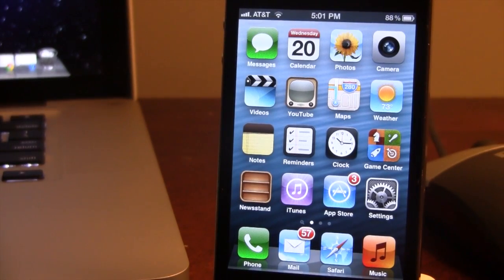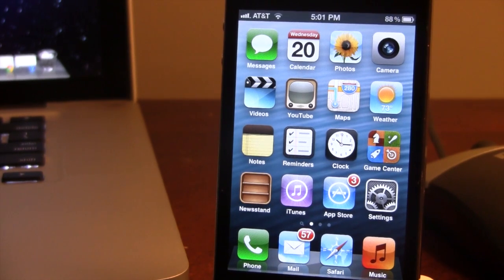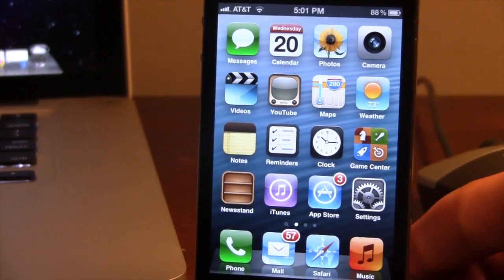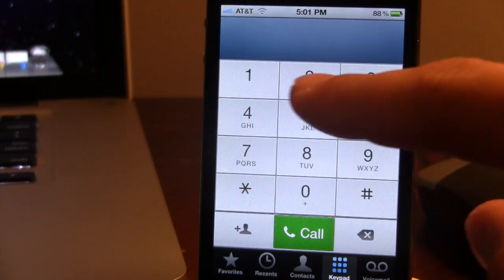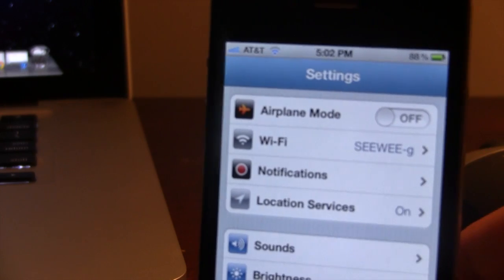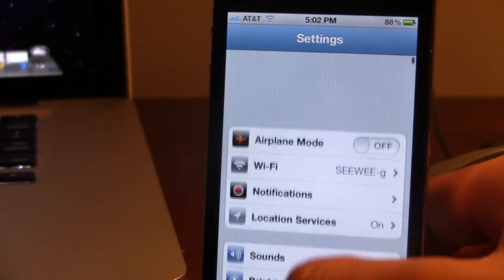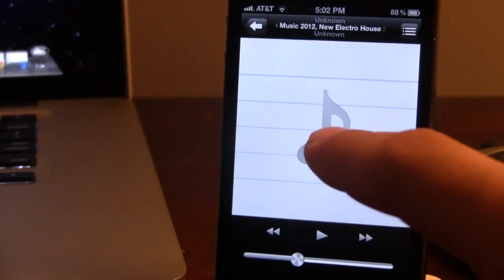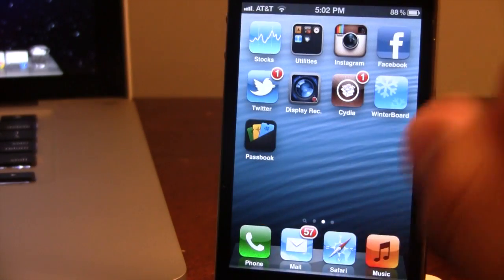iOS 6 Theme - iOS 6 UI Features on iOS 5 (Winterboard Theme)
iOS 6 Theme is a Winterboard theme that brings iOS 6 UI features for your iOS 5 device. This includes a iOS 6 UI and Icons to your iPhone. Current supports Dialer, Navigation UI bar, Music UI, and much more!

Price: Free